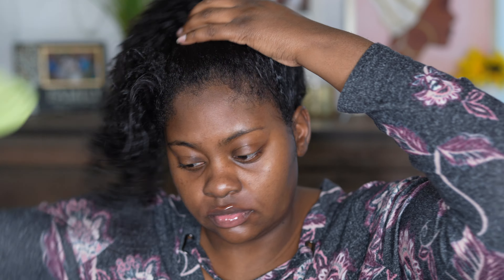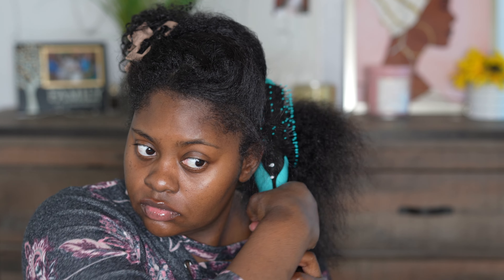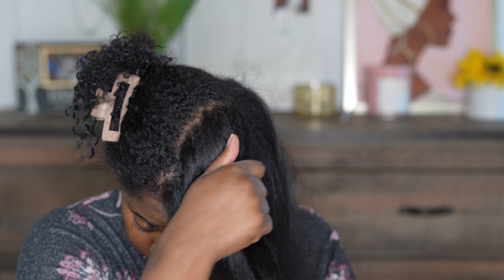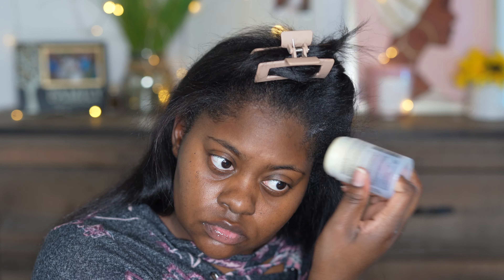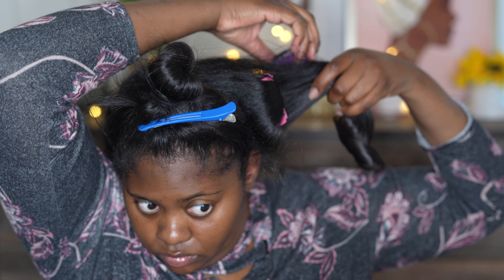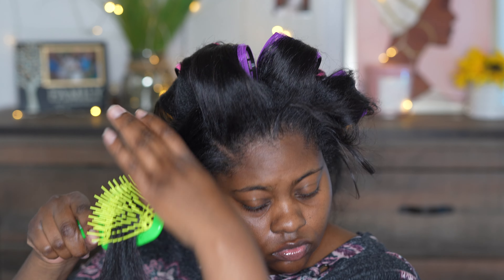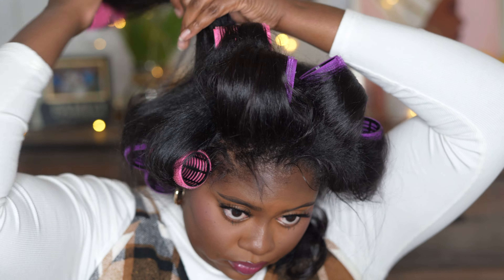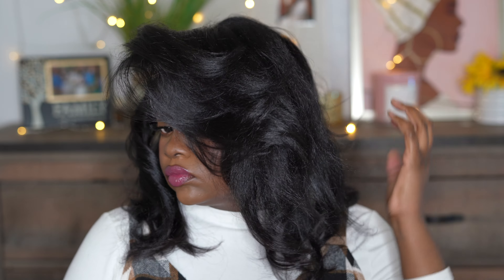How to get a salon blowout on your natural hair at home| Hairstyles for black women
Yall, this velcro roller set came out so cute! this is not a heat free hairstyle**